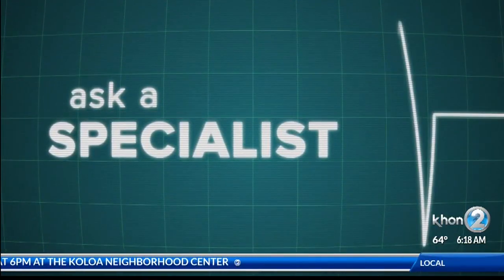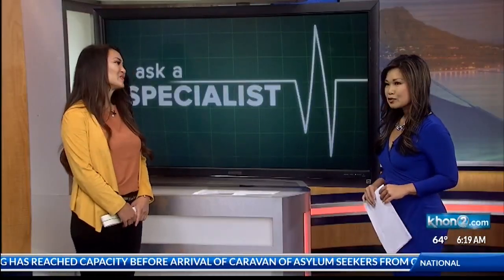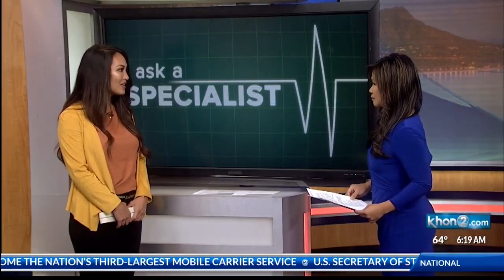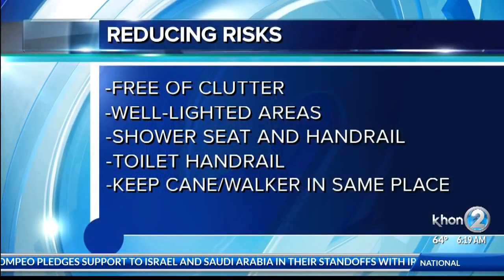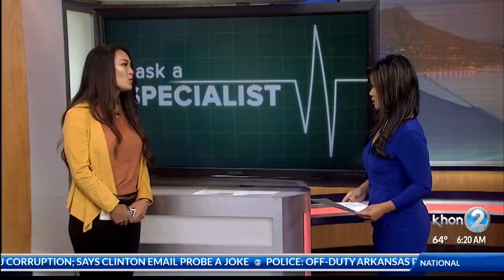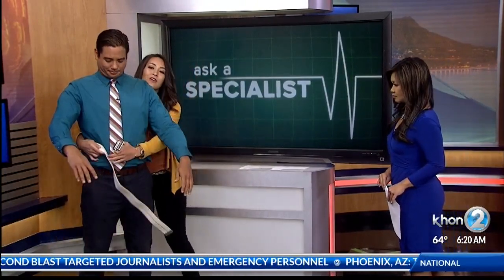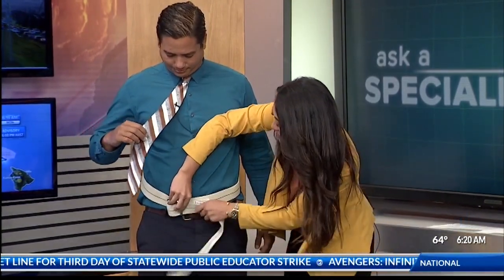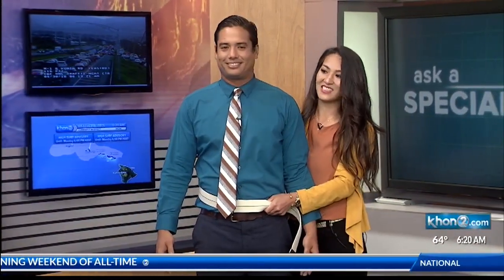Ask a Specialist: Preventing falls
Wake Up 2Day Hawaii's Morning News